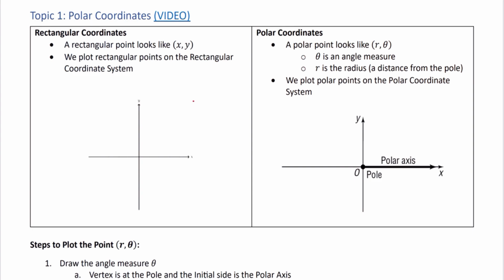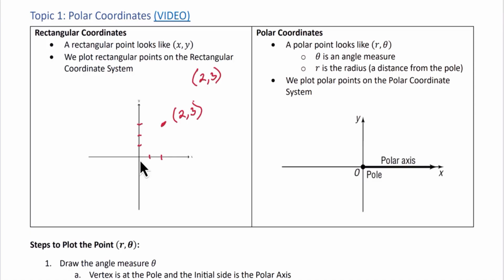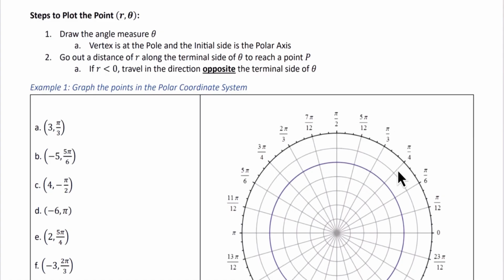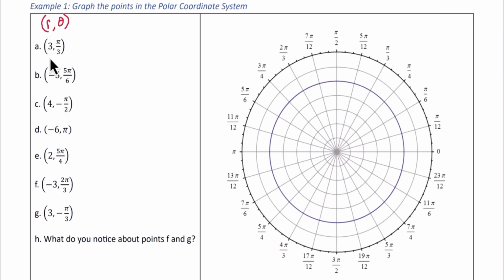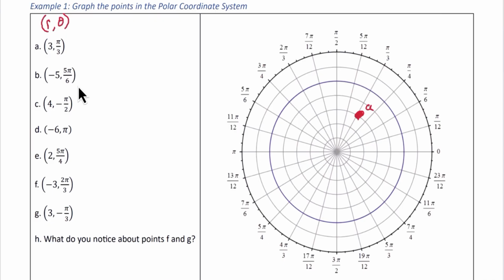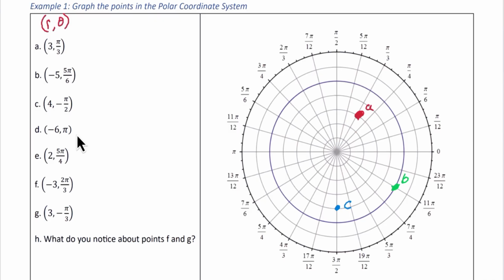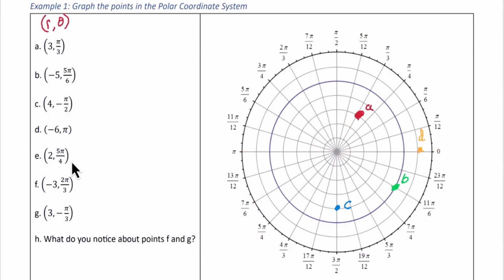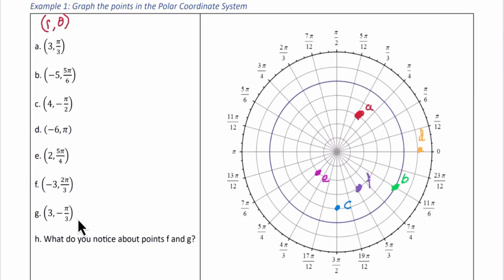Plotting Points using Polar Coordinates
Learn how to plot points using polar coordinates